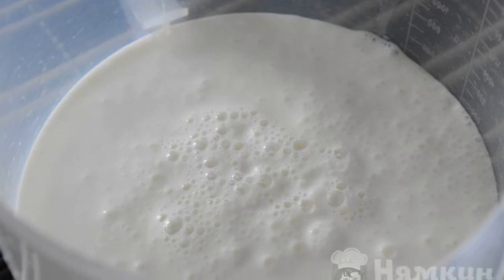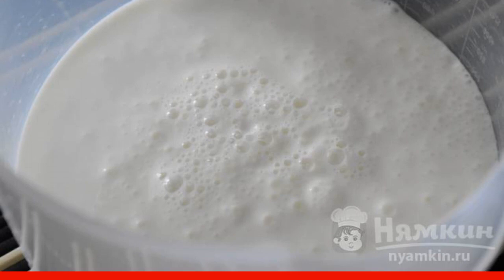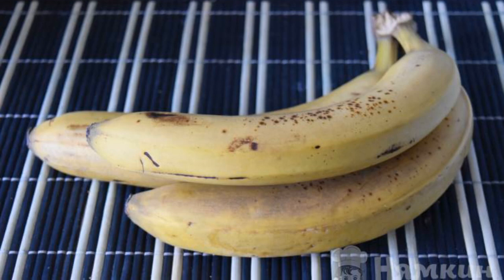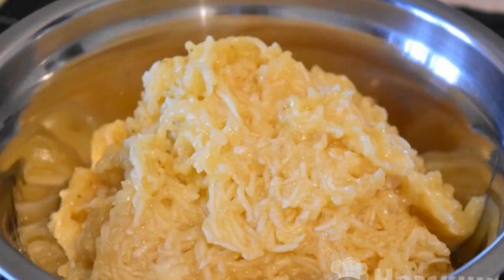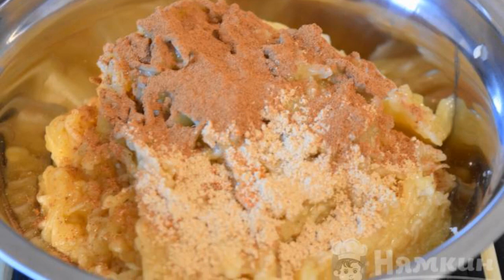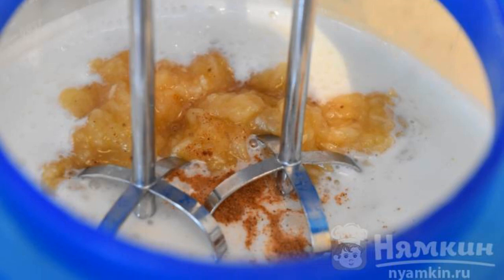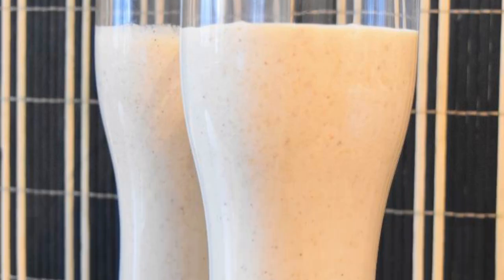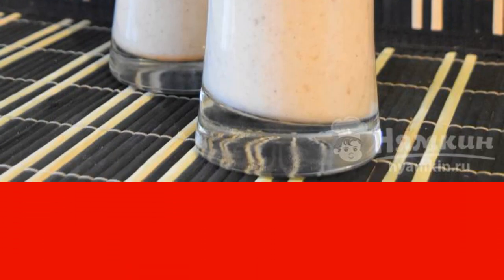Thick milk-kefir cocktail with banana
We are used to the fact that cocktails are always liquid and airy, and they can be consumed through a straw. However, recently various smoothies, souffles and other thick drinks have been gaining popularity and becoming fashionable! Today I want to offer you to cook at home a thick cocktail of kefir and milk with the addition of bananas and spices. This cocktail is ideal for breakfast or a snack (especially before training). Satisfying, but at the same time light. Let's cook?!

Ingredients:
milk 2.5% - 100 ml,kefir 1% - 300 ml,
bananas - 3 pcs, ground cinnamon - 1 pinch,
ground ginger - 1 pinch,